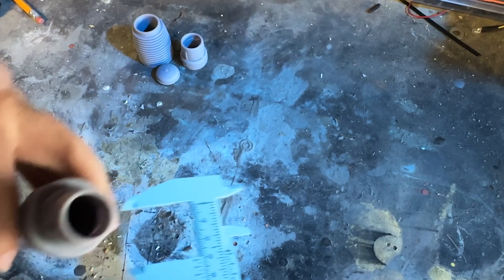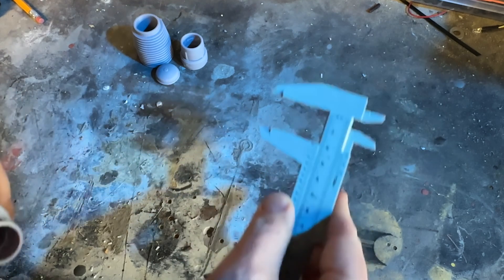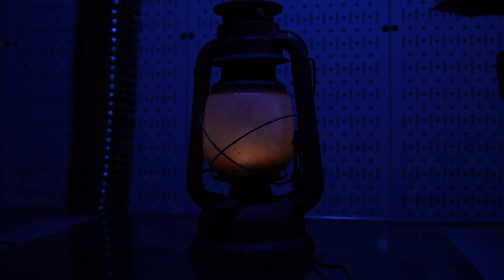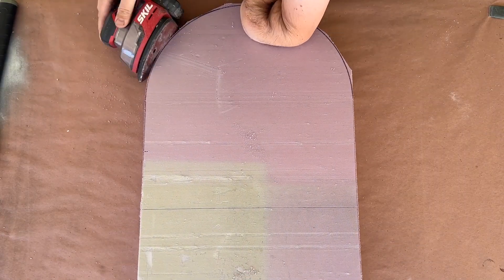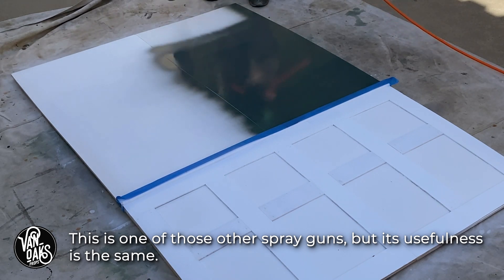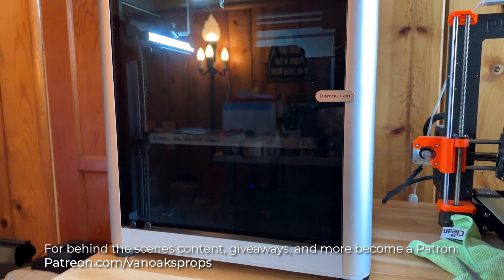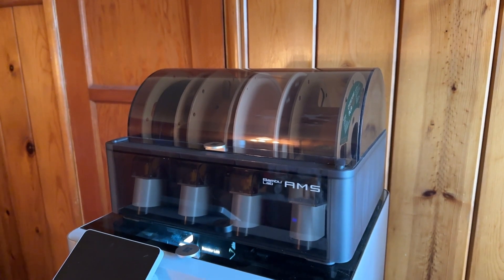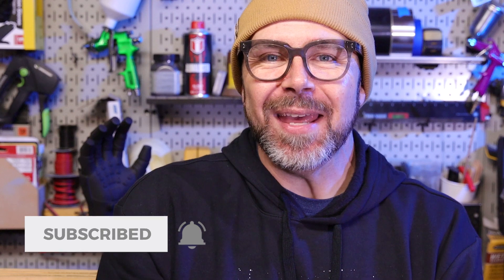Top 5 Tools for Makers 2023 - Improve Your Workflow!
As a maker, there's always a new tool or product that can improve your workflow. So here's a top 5 list of tools that improved mine in 2023.

MATERIALS:
NeoPixel Rings
Palm Sander

• Glowforge Laser Cutter - Save $500 on Pro, $250 on Plus & $150 on Basic with my link & I get the same!